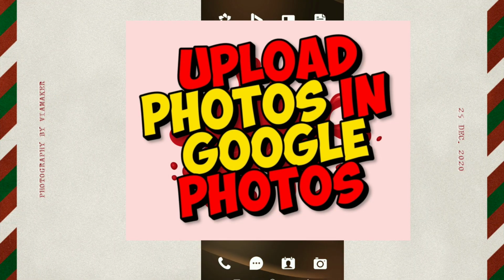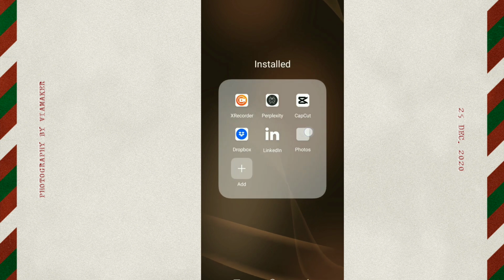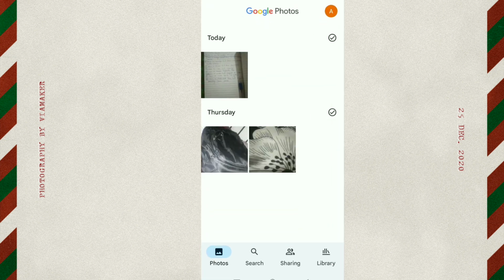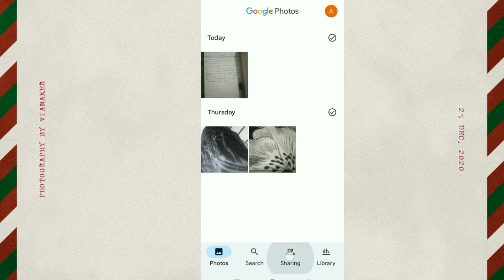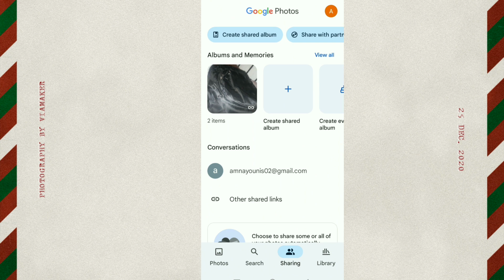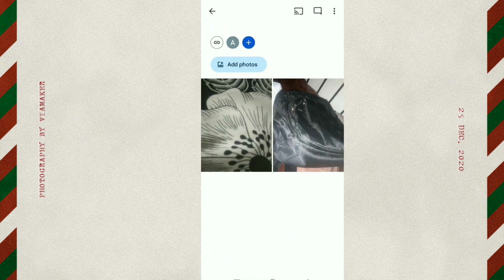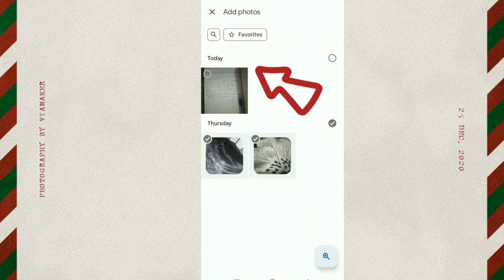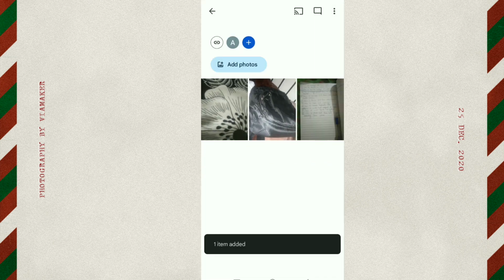How to Upload Photos in Google Photos (2024)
Title: Learn How to Easily Upload Photos in Google Photos in 2024

Description:

Welcome to our tutorial on how to upload photos in Google Photos in 2024. In this video, we will guide you through the process of uploading your favorite photos to Google Photos, the popular cloud-based photo storage service.

Whether you're a professional photographer or just someone who loves taking pictures, Google Photos is a great platform to store, organize, and share your photos with your friends and family. With its user-friendly interface and advanced features, it's easy to upload and manage your photos on Google Photos.

In this tutorial, we will cover the following topics:

- How to create a new album in Google Photos
- How to upload photos to Google Photos from your computer or mobile device
- How to organize your photos in Google Photos

Queries Solved:
1. How to upload photos in Google Photos
2. How to create a new album in Google Photos
3. How to organize photos in Google Photos

So, if you're looking for a simple and effective way to manage your photos online, then this tutorial is for you.